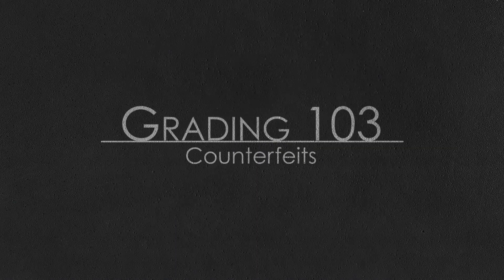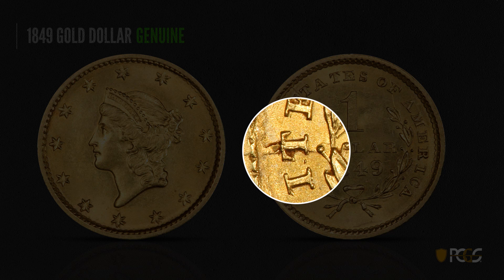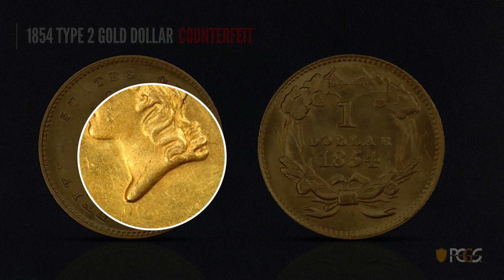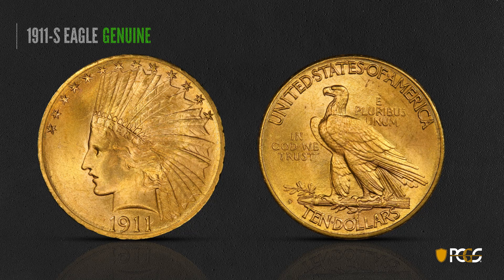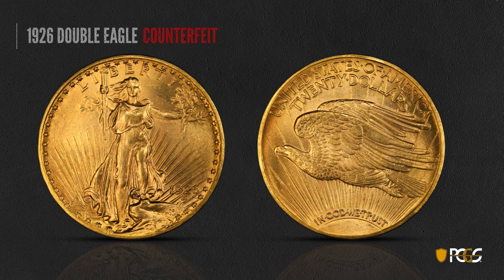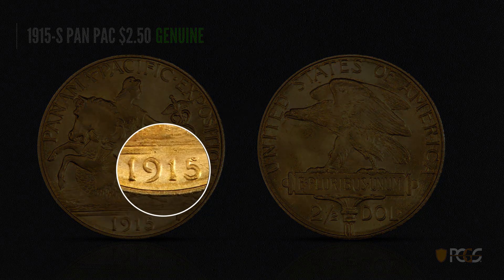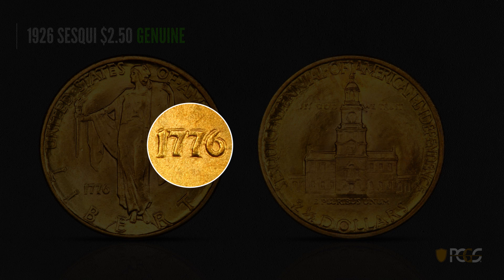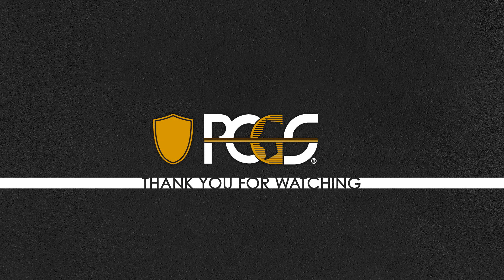Counterfeit Coin Detection - Gold Coins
Learn common diagnostics of counterfeit gold coins from PCGS in this short video course.